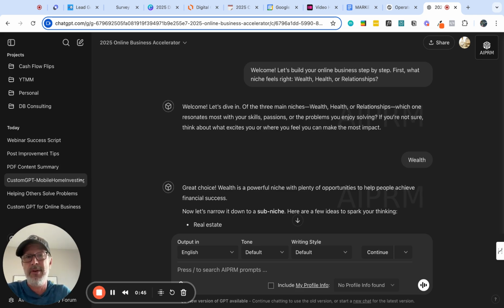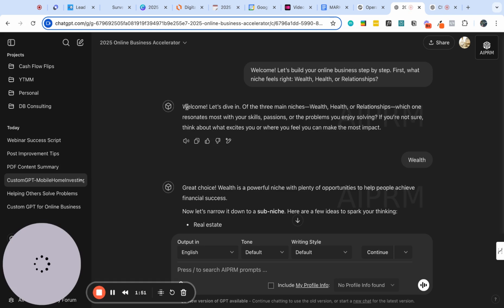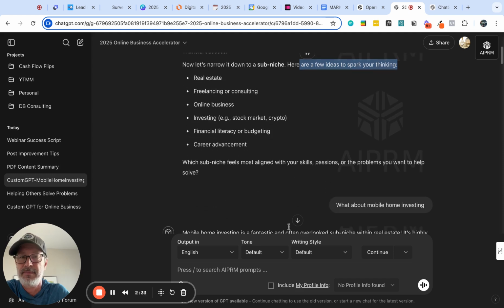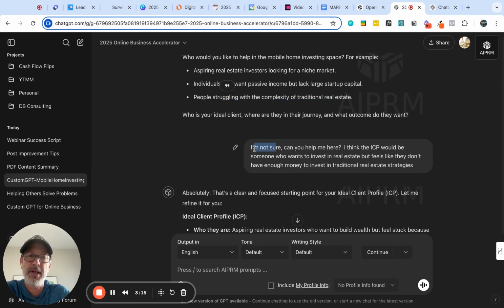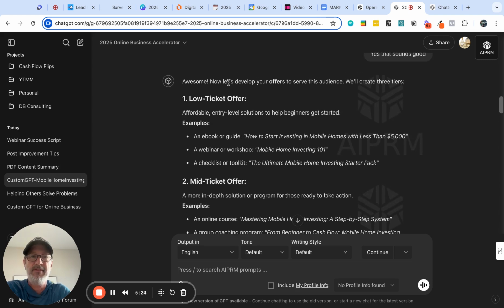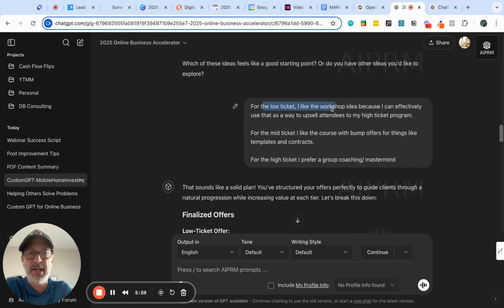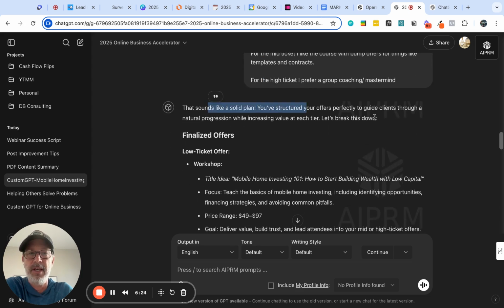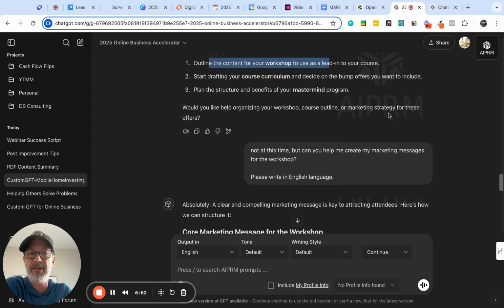How to Use ChatGPT to Create a Complete Online Business Plan (Step-by-Step Walkthrough)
Learn how to create a complete online business plan using ChatGPT! In this video, I walk you through a step-by-step process to choose your niche, define your Ideal Client Profile (ICP), develop irresistible offers, and craft a powerful marketing message. Perfect for beginners looking to start an online business or entrepreneurs seeking clarity. Watch now and build your business with ease!